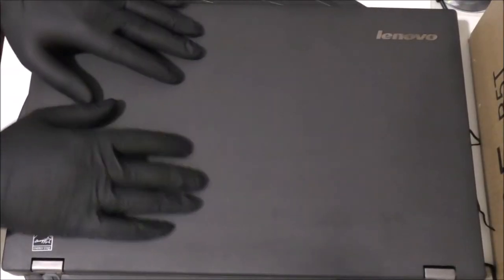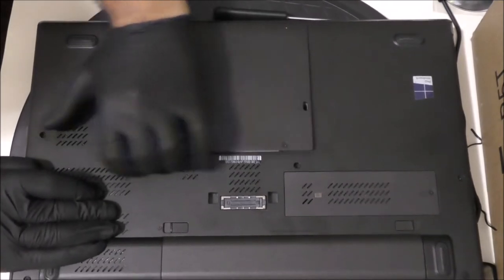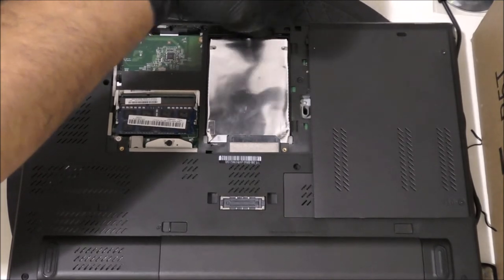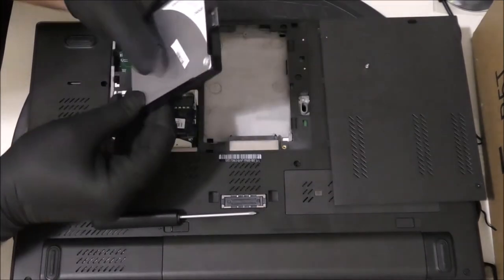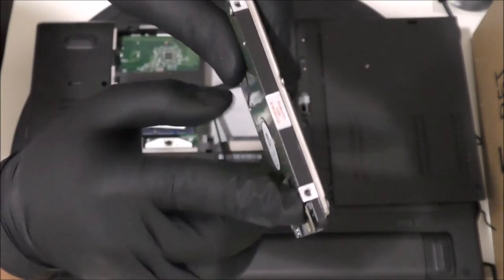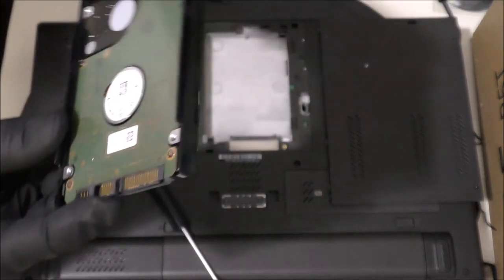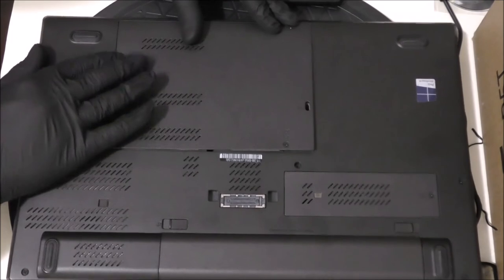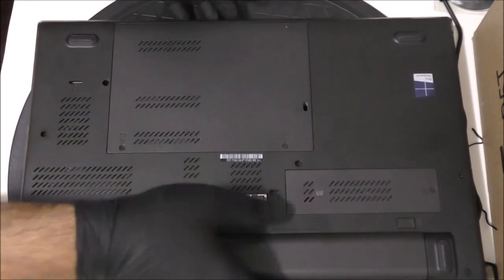How To Replace & Install Hard Drive Or SSD For A Laptop | Lenovo ThinkPad T540p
This Is How To Replace Or Install Hard Drive Or SSD For Lenovo ThinkPad T540p

OR

To Buy Hard Drives:
👉Recommended SSD Hard Drive :

👉Recommended Normal Hard Drive 2.5" (Cheaper ) Not Solid State :